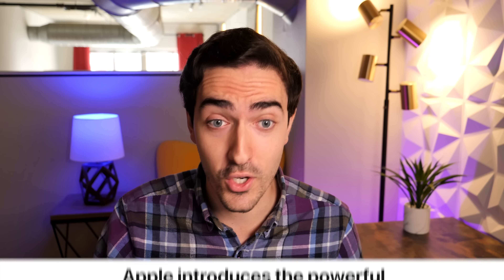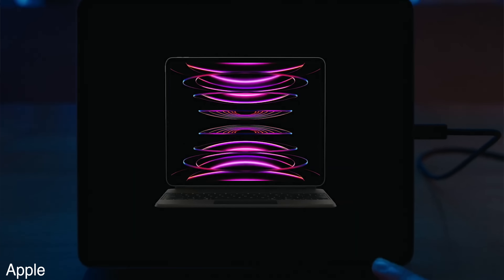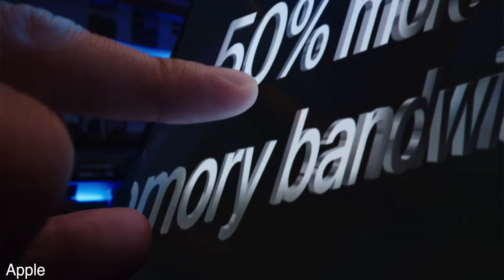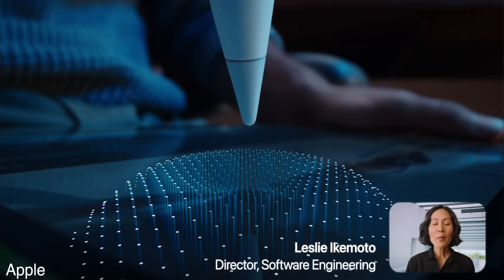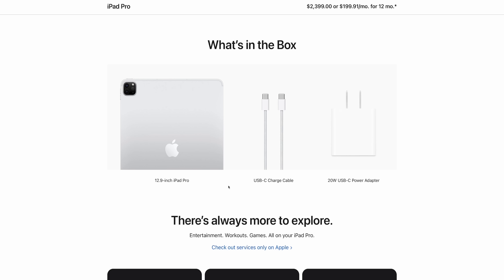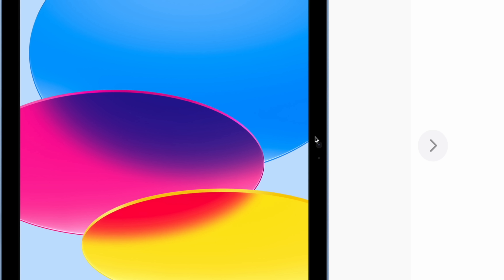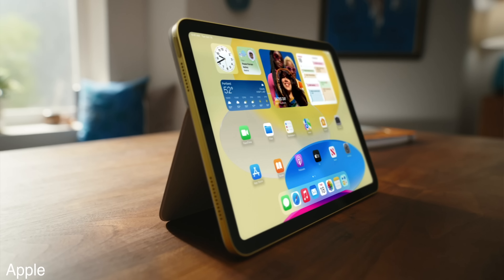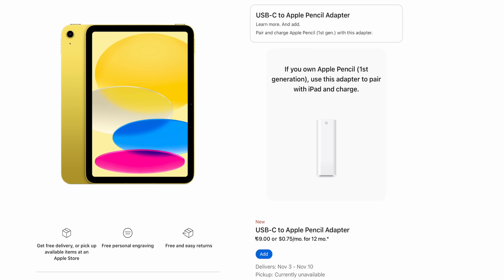Apple's 'New' 2022 iPads are TRASH! What were they thinking?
So uh, Apple announced new iPad refreshes today, and I have to say I'm displeased! I know these are not meant to be major updates but come on, they really did the barest of bare minimums with these updates and I have a feeling they haven't helped the iPad get out of it's rut at all!

timestamps:
0:00 Intro
0:44 New Apple TV 4K
1:39 ‘New’ M2 iPad Pro
5:35 ‘Base model’ 10th gen iPad
8:31 I have a mental breakdown
10:28 Wrap-up rant